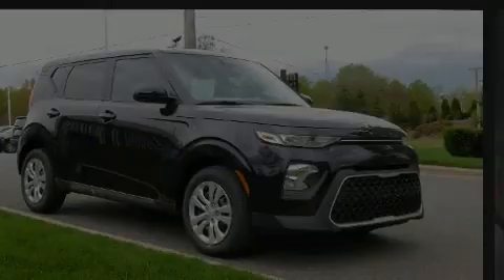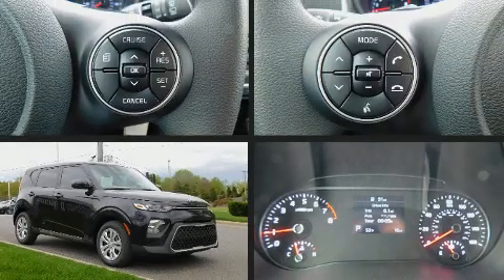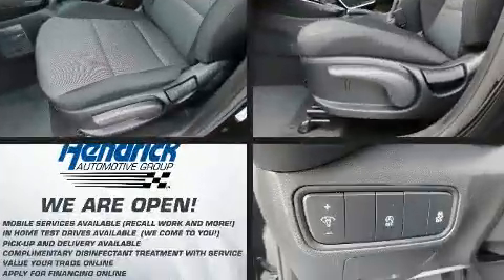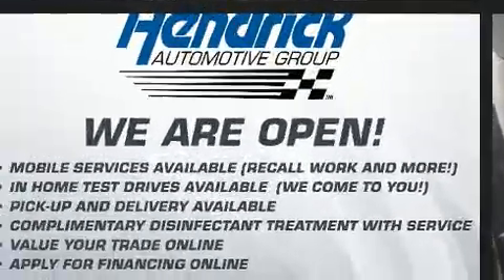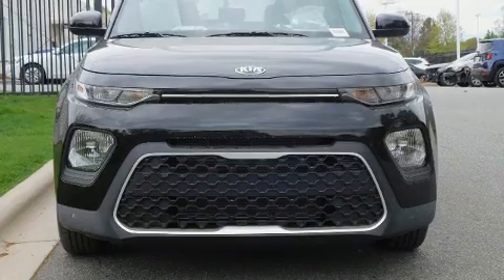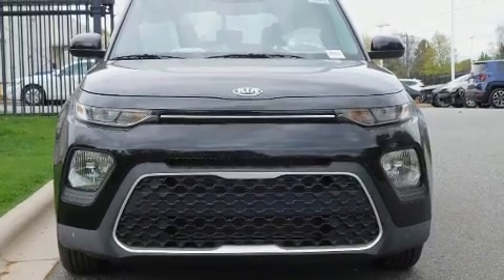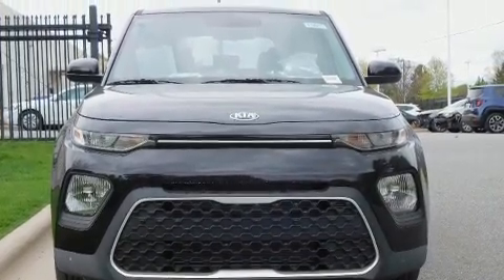2020 Kia Soul LX in Concord, NC 28027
7550 Hendrick Auto Plaza NW

Climb inside the 2020 Kia Soul. This 4 door, 5 passenger hatchback is waiting for you to take home! Smooth gearshifts are achieved thanks to the 2 liter 4 cylinder engine, and for added security, dynamic Stability Control supplements the drivetrain. Kia prioritized comfort and style by including: front bucket seats, power door mirrors, power windows, remote keyless entry, an overhead console, rear wipers, and cruise control. Storage solutions are integrated throughout the interior, demonstrating thoughtful attention to detail. Audio features include an AM/FM radio, steering wheel mounted audio controls, and 6 well positioned speakers. Kia also prioritized safety and security by including: head curtain airbags, front side impact airbags, traction control, and 4 wheel disc brakes with ABS. Brake assist technology provides extra pressure when applying the brakes. We know that you have high expectations, and we enjoy the challenge of meeting and exceeding them! Please don't hesitate to give us a call.